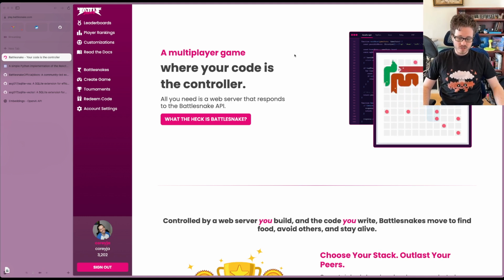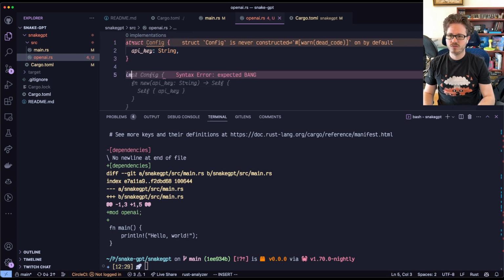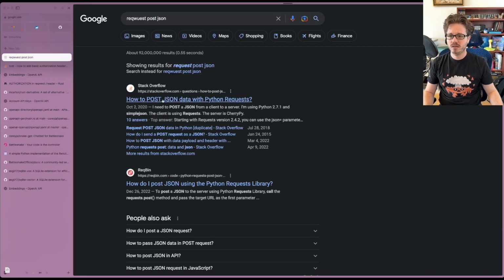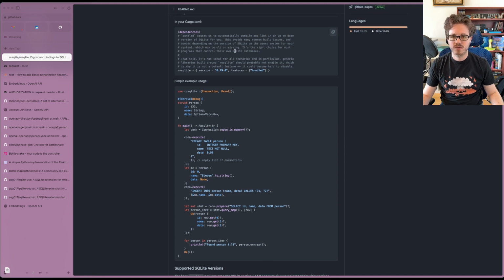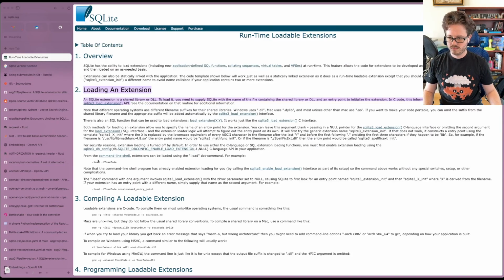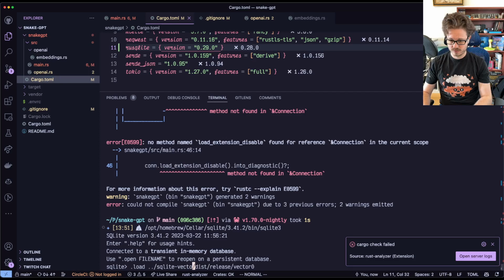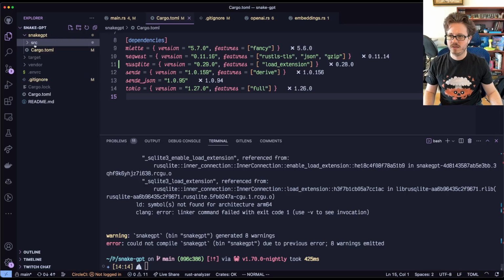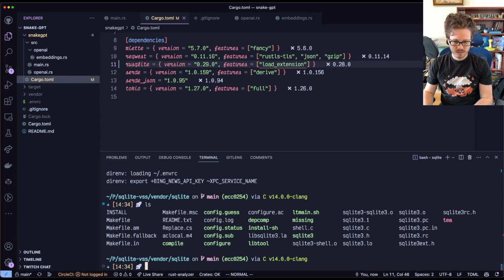Building a Battlesnake AI Chatbot with Rust: Semantic Search and Setup | Live Coding Session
Let's dive into the world of Rust coding! Join Coreyja on a live coding journey as he introduces, discusses, and begins the development of an intriguing project: 'Snake GPT'. Recorded on April 2, 2023, this session focuses on integrating artificial intelligence into a game of Battle Snake using Rust and OpenAI technologies. Corey kicks off the project with the phases of semantic search and chat GPT, planning to leverage the OpenAI Embeddings API for content optimization. Watch as he navigates creating a new repo, sets up APIs, and faces challenges with parsing files. Could this project lead to a Discord bot creation? The possibilities are endless! Plus, catch a glimpse of a real-life developer's troubleshooting process, as Corey tackles an issue with the SQLite extension in his Rust project. Don't miss the determination, problem-solving, and a celebration of community growth as he reaches 100 followers on his live stream platform! Tune in for amazing insights, knowledge sharing, and an introduction to the powerful potential of Rust programming.